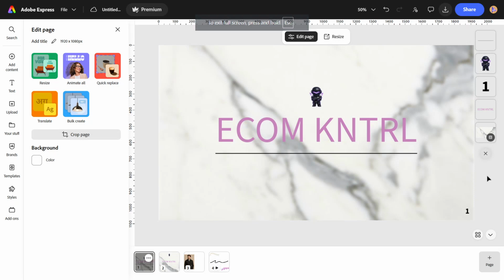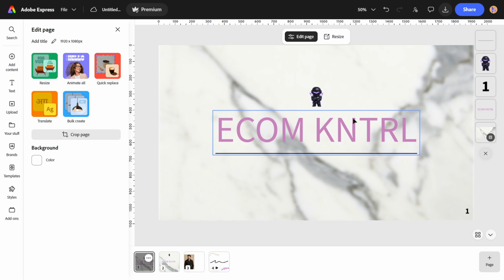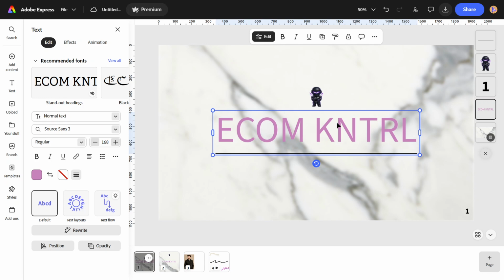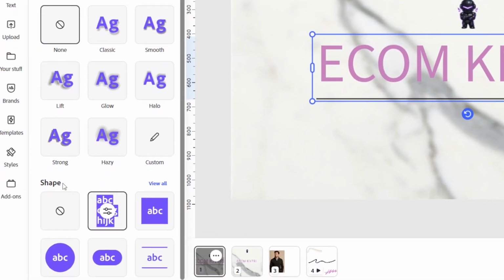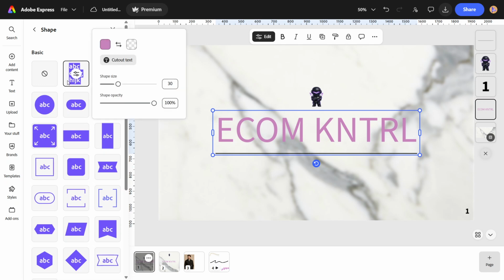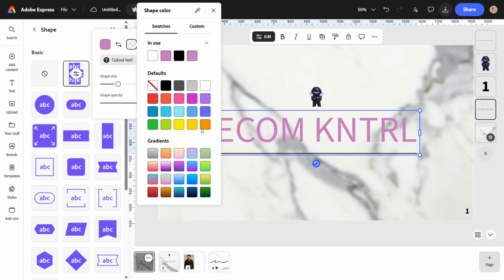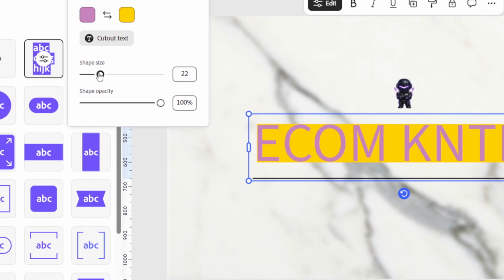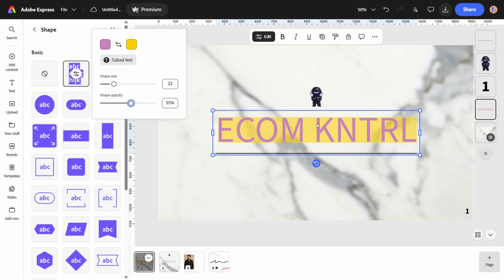How to Highlight in Adobe Express (2026) | Step-by-Step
Learn how to highlight in Adobe Express using the most current method available. In this tutorial, you'll see exactly how to apply highlight effects to text and design elements inside Adobe Express, whether you're building social graphics, ads, or branded content. This updated walkthrough covers the highlight tools and workarounds that actually work right now, so you won't waste time on outdated steps. By the end, you'll know how to make key text pop and draw attention to the right parts of your design. If you've been struggling to find a clean highlight option inside the editor, this video solves that. Watch the full tutorial and start creating more eye-catching visuals today.